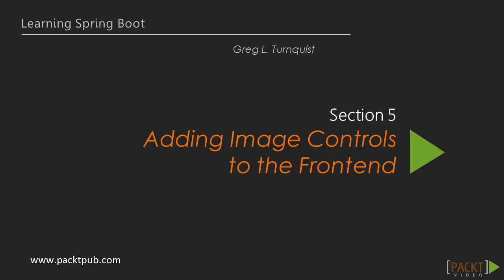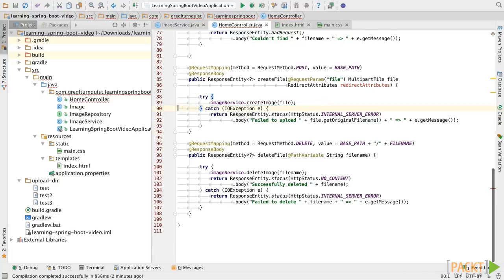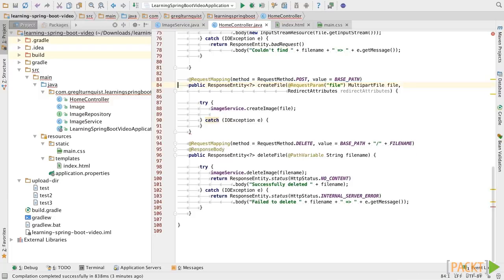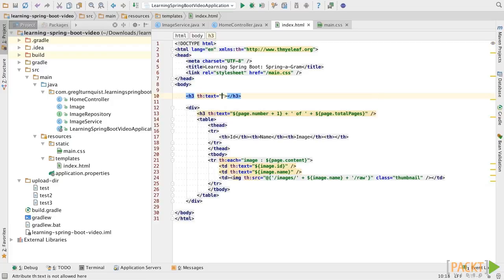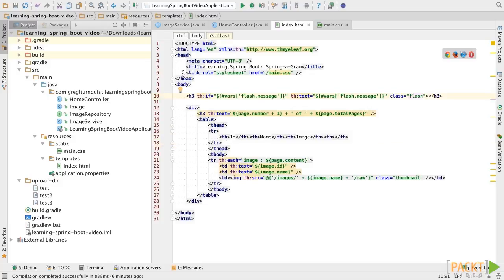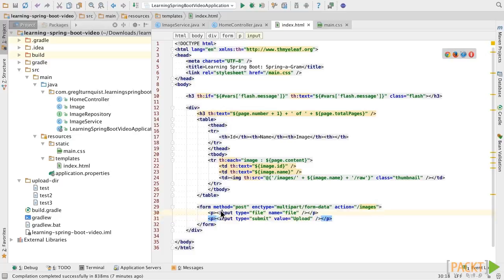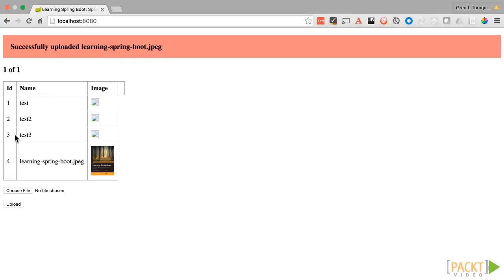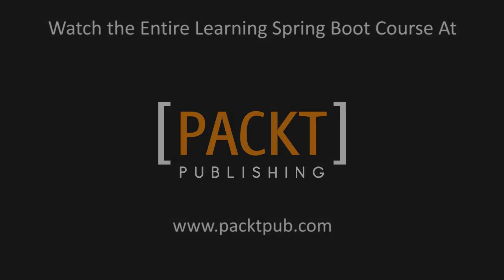Learning Spring Boot : Adding a Form to Upload an Image | packtpub.com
How do you pick a file and upload it to a backend website
• Create a flash-scoped message element
• Create an HTML5 upload form
• Use flash-scope messages to report success/failure